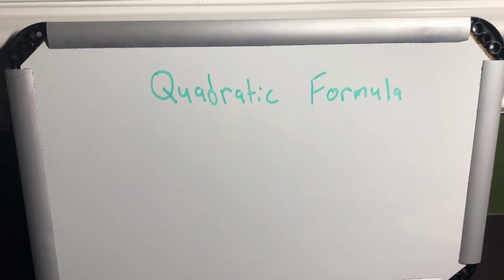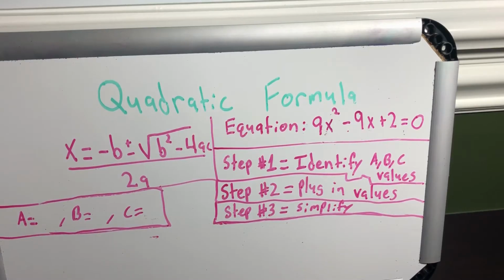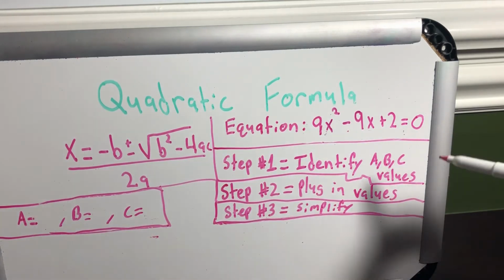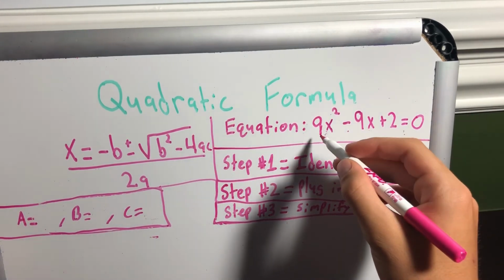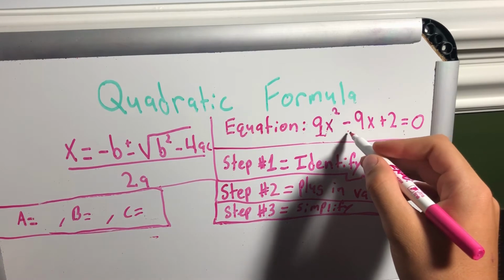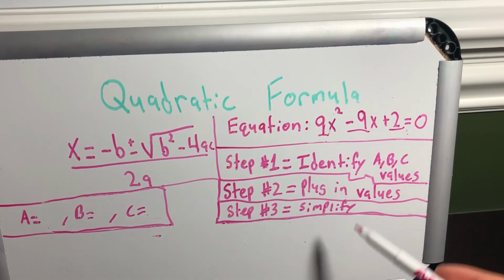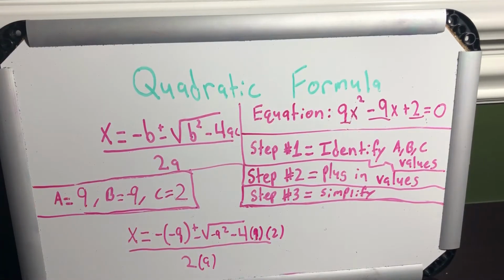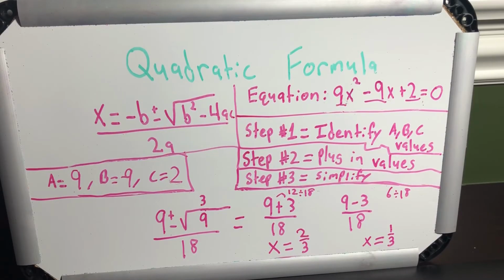Quadratic Formula in under 2 minutes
Hopefully this will help better your knowledge of the Quadratic Formula and how to use it

Also please give me suggestions of videos I should do in the future